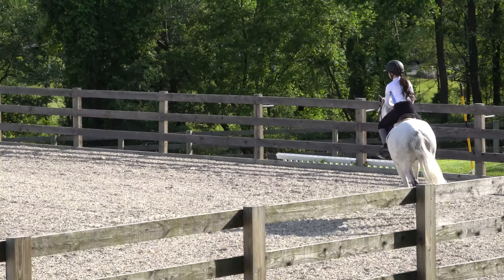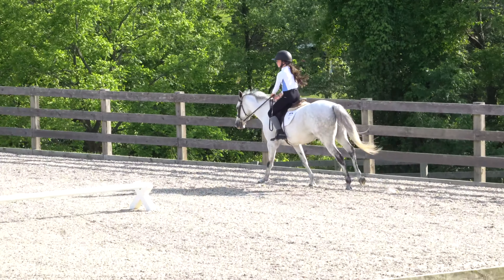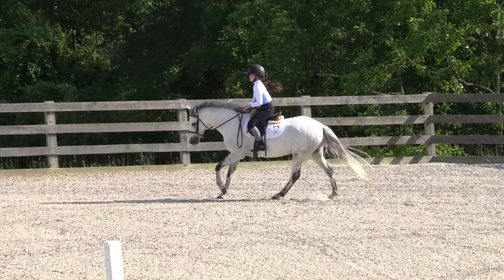Woodlands Elf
June 4, 2019 - Capstone Farm, PA